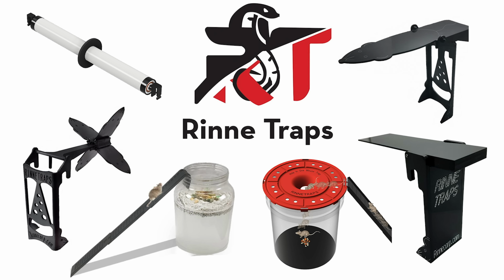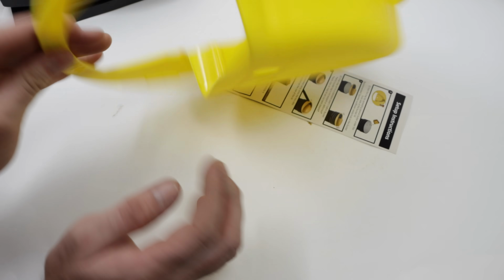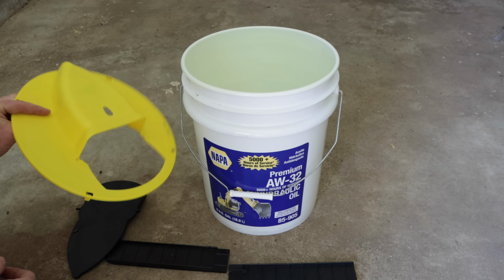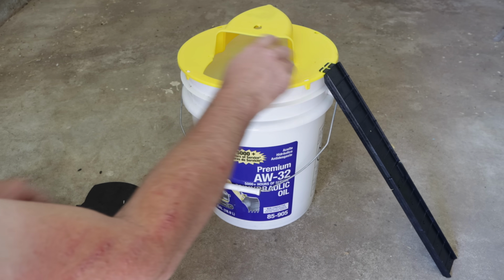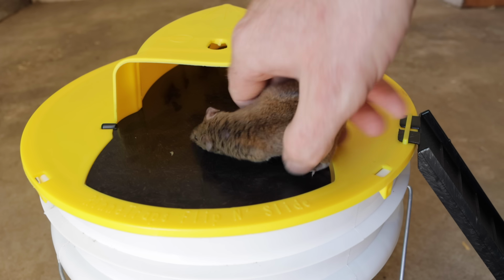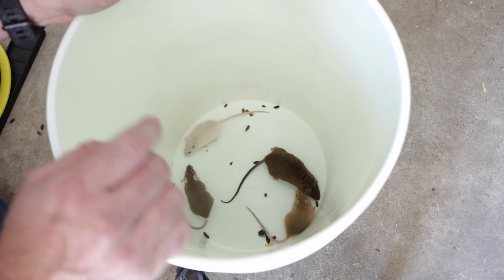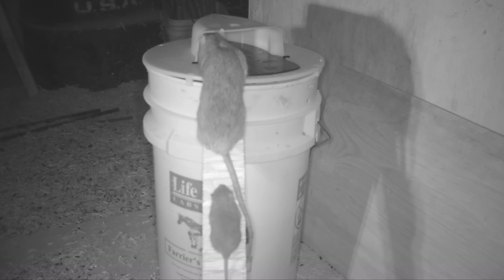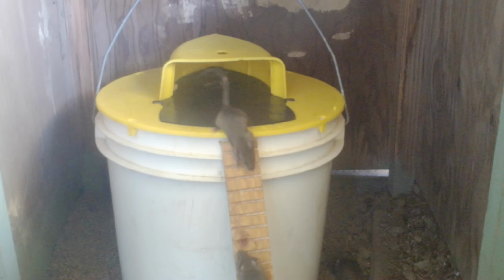I Discovered The Greatest Mouse Trap Ever Invented! Amazing New Design. Mousetrap Monday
In this video we test out the greatest mouse trap ever invented.